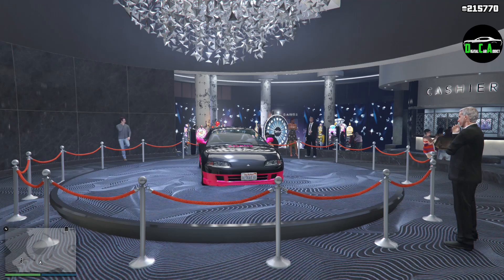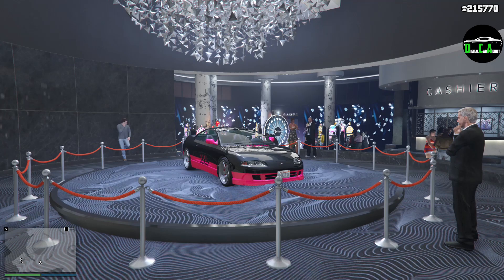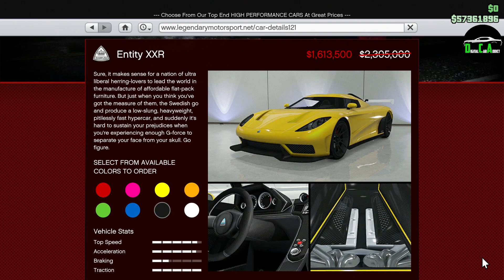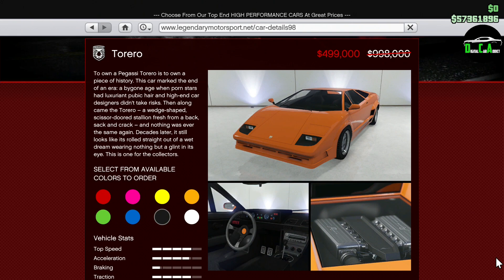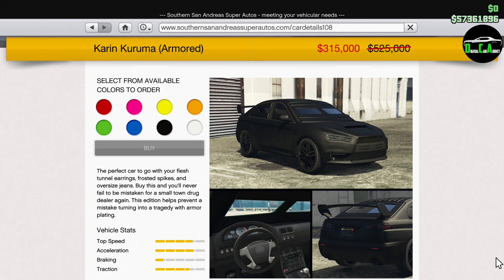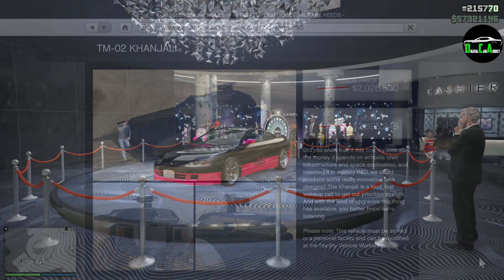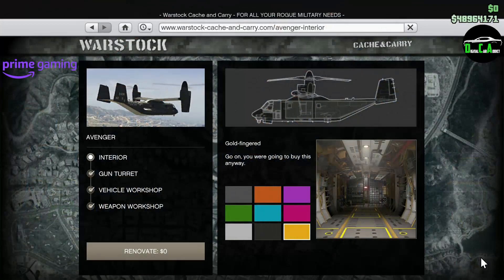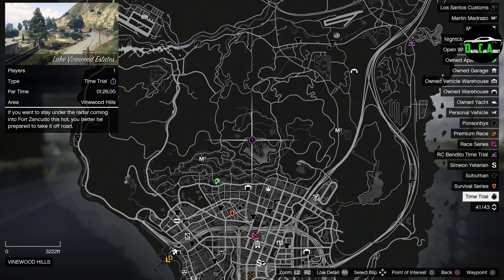GTA 5 - Event Week - DOUBLE MONEY & Discounts (Property & Vehicle)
Event Week (September 3rd, 2020 - September 9th, 2020)